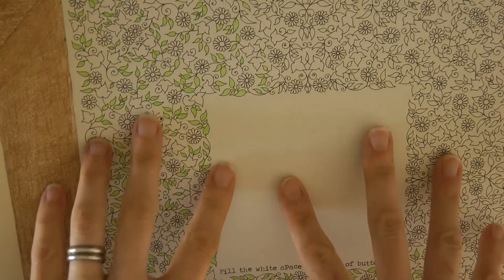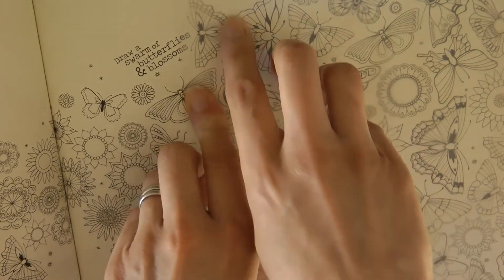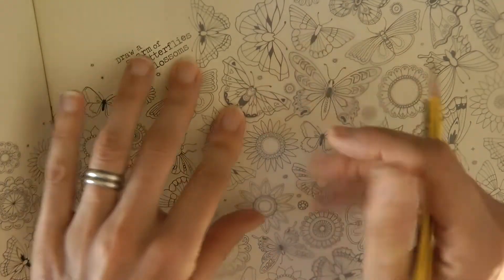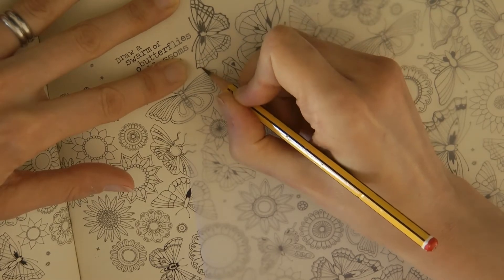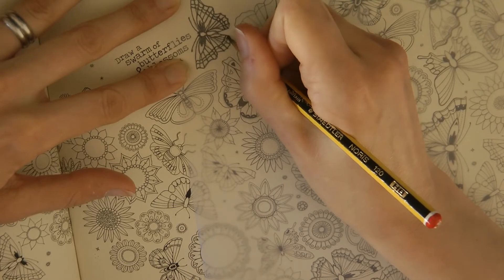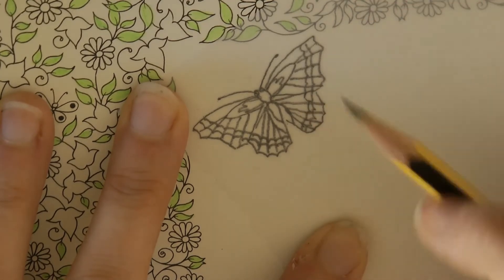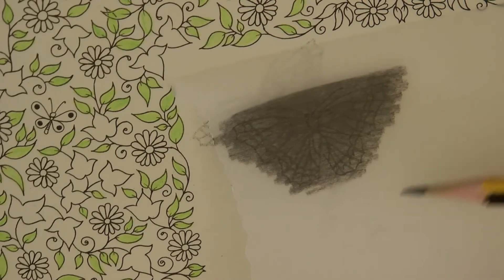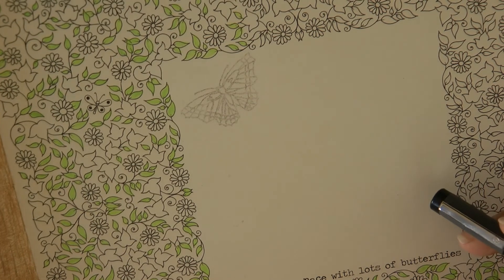How To....Trace Items - a Butterfly from Secret Garden by Johanna Basford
This is a tutorial of how to trace a butterfly using Secret Garden by Johanna Basford. I list my resources below:

Get the Resources:
Secret Garden by Johanna Basford
Staedtler Noris HB Pencil
Staedtler Pigment Liner 0.2
Staedtler Mars Plastic Eraser
Tracing Paper (this is not what I use but should work just as well)

🎥🎥 Items that I use to film:
Camera –